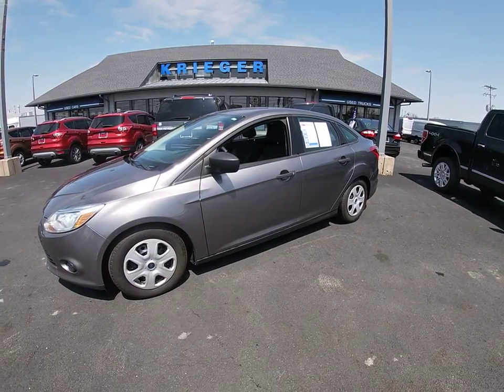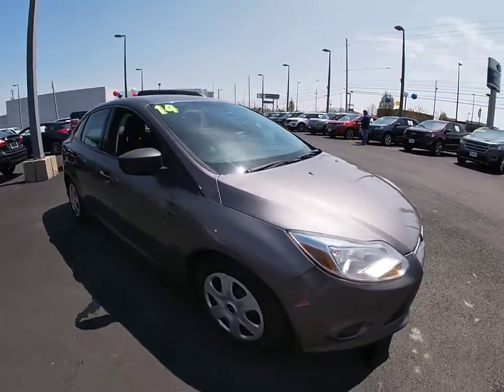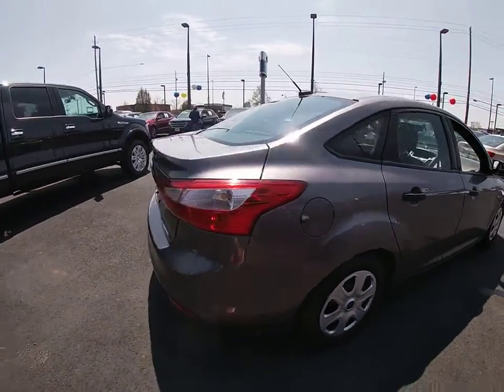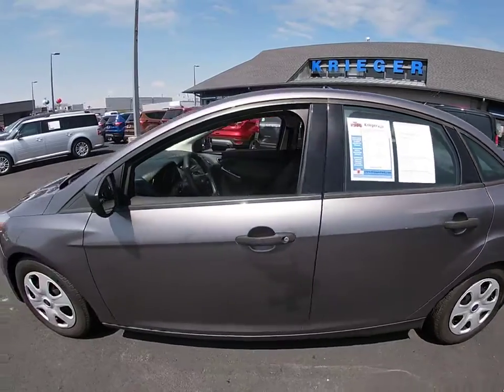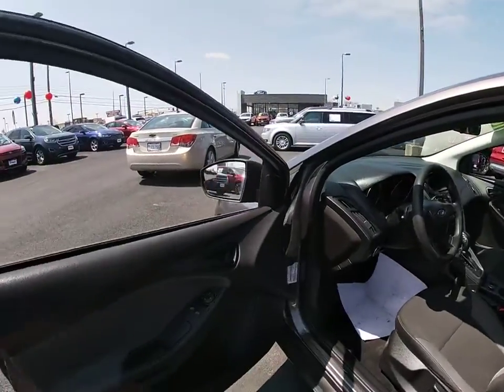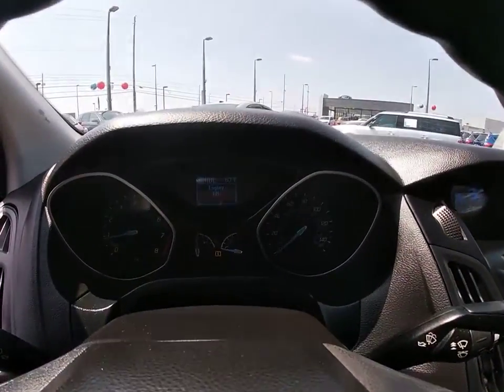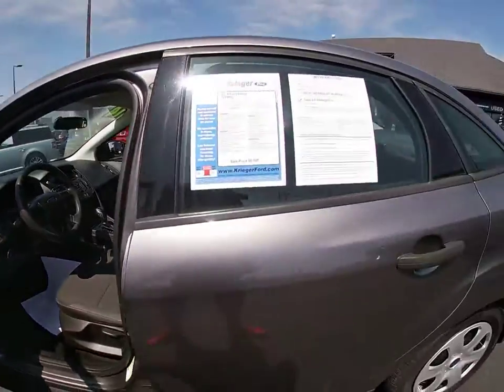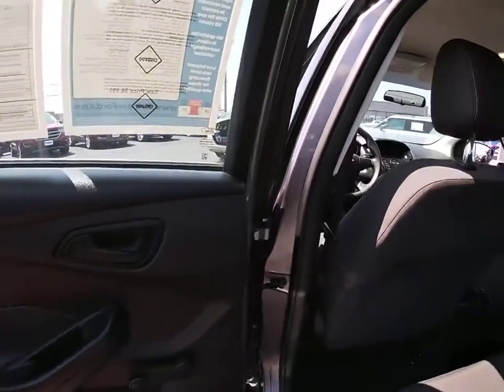2014 Ford Focus Columbus, Delaware, Westerville, Gahanna, New Albany, OH B00070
Used 2014 Ford Focus available in Columbus, Ohio at Krieger Ford. Servicing the Delaware, Westerville, Gahanna, New Albany, OH area.

Krieger Ford
1800 Morse Road

Clean CARFAX. 2014 Ford Focus S 4D Sedan. Recent Service: Used vehicle safety inspection new key cut oil lube and filter change used car complete detail. brSterling Gray Metallic 2014 Ford Focus S Equipment Group 100A. FWD 6-Speed Automatic with Powershift 2.0L 4-Cylinder DGI DOHCbrbrbrAwards:br  * 2014 IIHS Top Safety Pick   * 2014 KBB.com Brand Image AwardsbrbrReviews:br  * * Available as sedan or hatchback * Choice of conventional gasoline engine or all-electric model * Nimble driving manners * Good fuel efficiency Source: KBB.combr  * Nimble handling; refined and quiet ride; strong engine; stylish and well-made interior; abundant list of upscale and high-tech options. Source: Edmundsbr  * Driving the 2014 Ford Focus is incredibly fun and enjoyable. It has a dynamic design addictive driving experience and an interior that immerses you into something that is definitely more than just a car. The Focus comes in 7 models to pick from: the Base S Sedan SE Sedan SE Hatch Titanium Sedan ST Titanium Hatch and Electric. New for 2014 theres a Sport Appearance Package for the SE which has sport cloth seats a leather-wrapped steering wheel and shift knob and an available rear spoiler. Every drop of fuel is effectively used in the Focus with its 2.0L engine. Twin independent variable camshaft timing adds extra precision contributing to fuel efficiency or power output. The electric power-assisted steering contributes to fuel efficiency as well. Plus Active Grille Shutters help Focus make itself even more aerodynamic and fuel-efficient. This all helps Focus SE with the SFE Package achieve up to 40 MPG HWY which equals less stops at the pump. For entertainment theres SYNC with MyFord Touch standard on Titanium and Electric trims and optional on SE and ST. On select models luxury comes in the form of leather-trimmed seats dual-zone electronic automatic temperature control ambient lighting and 2 Interior Style Packages that feature two-tone leather-trimmed seats matching door-trim inserts coordinated steering wheel trim and more. The new Focus ST is geared to get you to your destination quickly. Mash the aluminum accelerator pedal and youll be treated to the rollicking performance of its 252hp 2.0L EcoBoost engine thats linked to a 6-speed manual transmission. An overboost feature can sustain increased torque (from 3000 to 4500 rpm) for 15 seconds at a time enhancing its performance feel. Source: The Manufacturer Summary